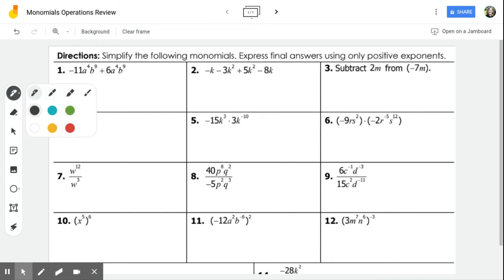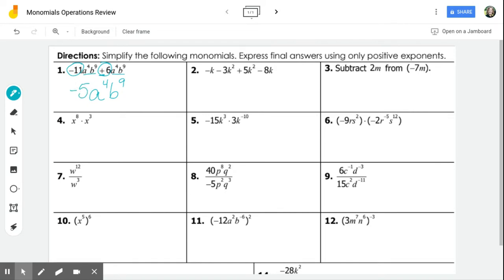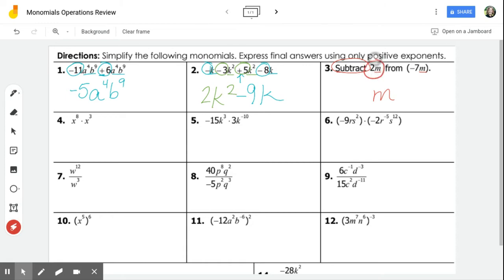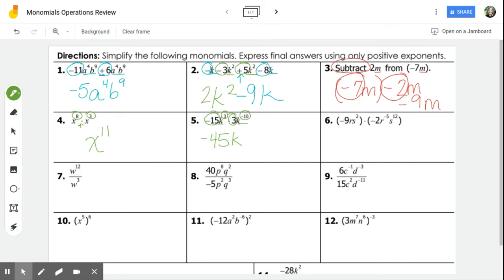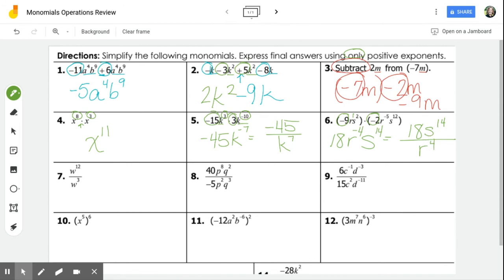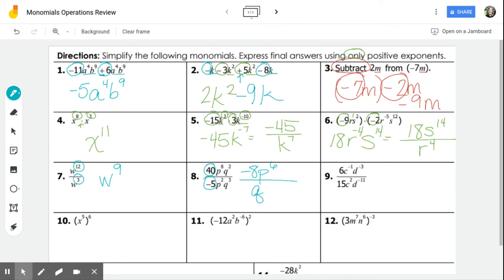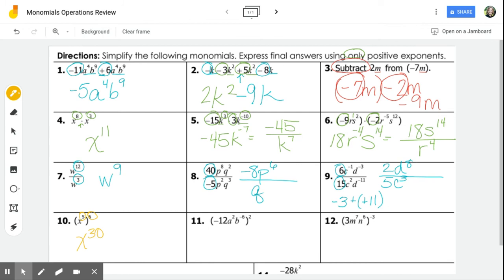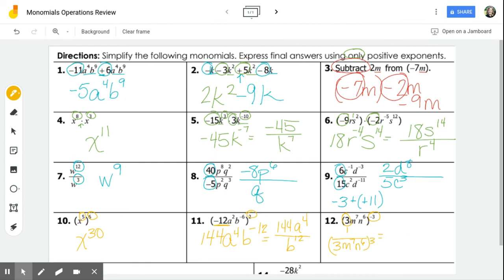Monomials Operations Review